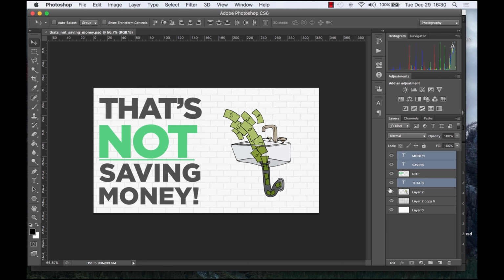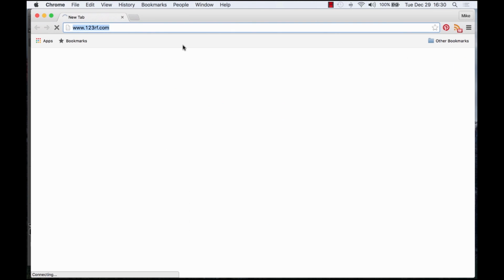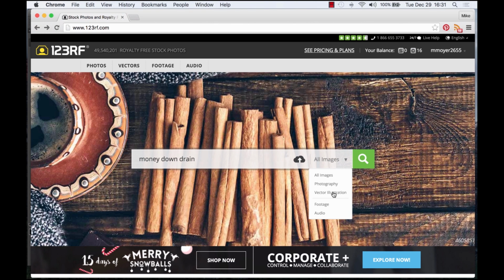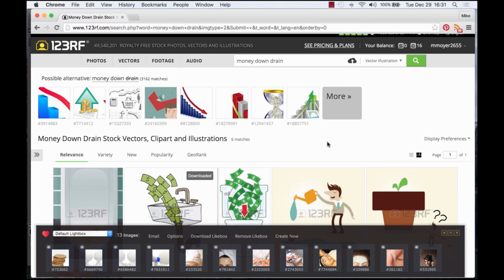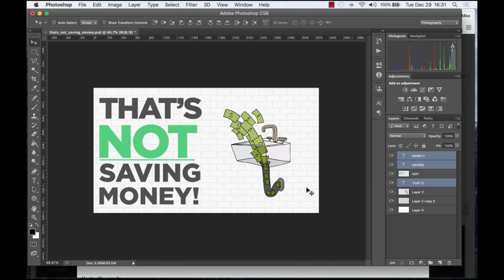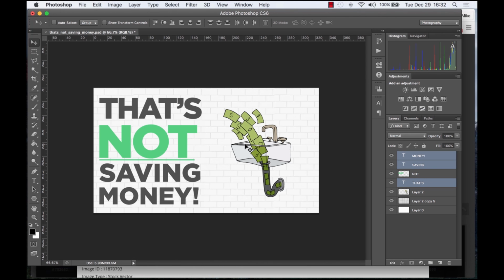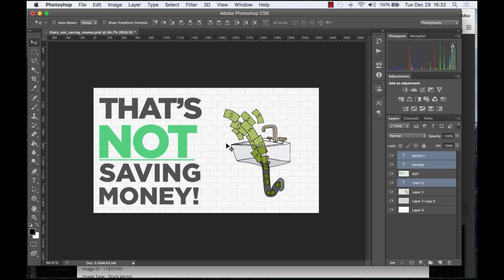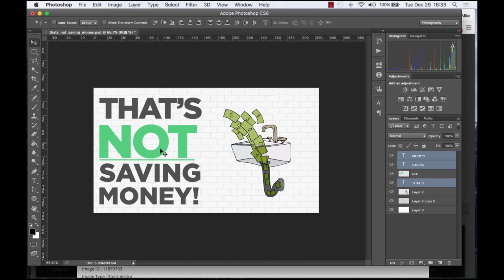Making Great Thumbnails-Even if you're not a graphic designer@Youtube MasterClass@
How We Make Our Videos with Mike & Lauren
@Youtube MasterClass@